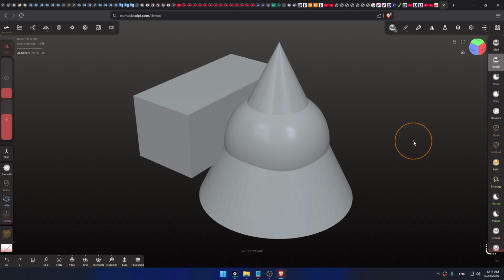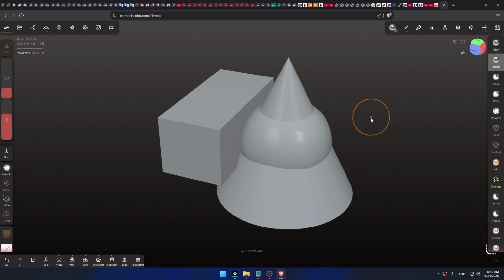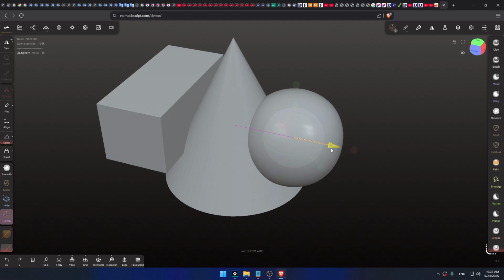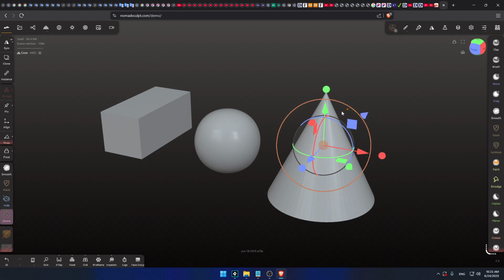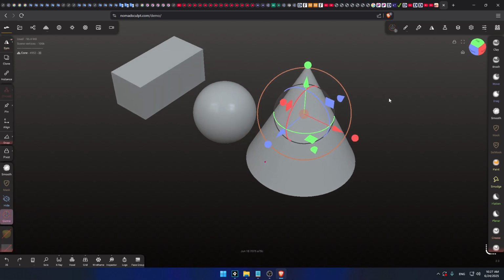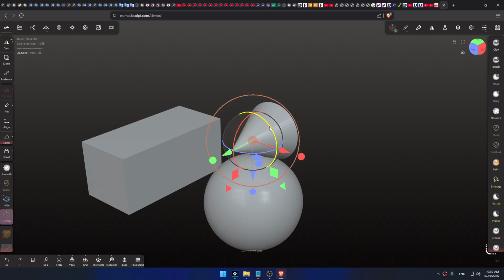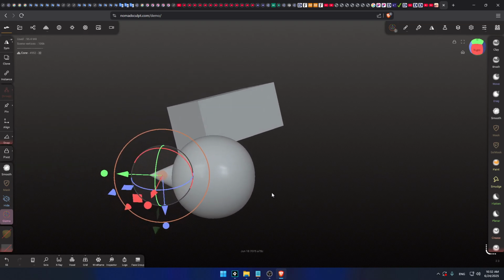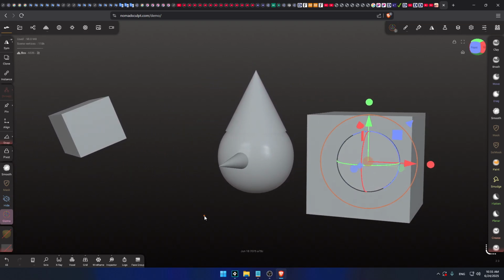Nomad Sculpt Gizmo - How To Move Scale Rotate Objects